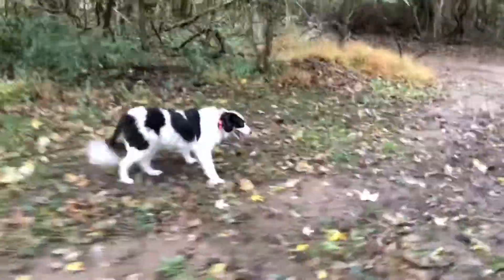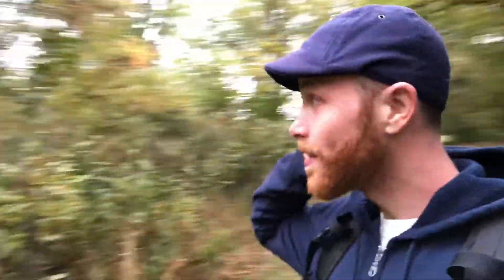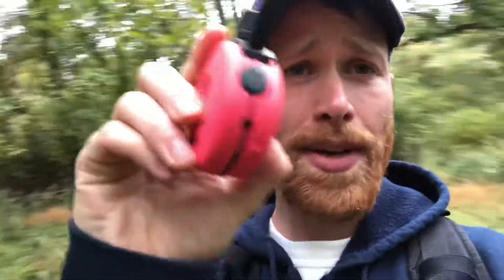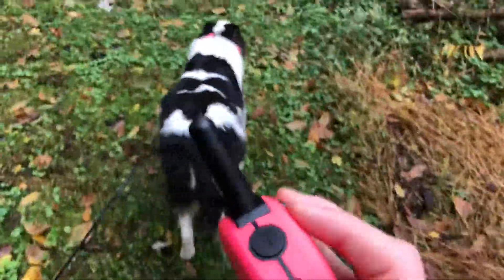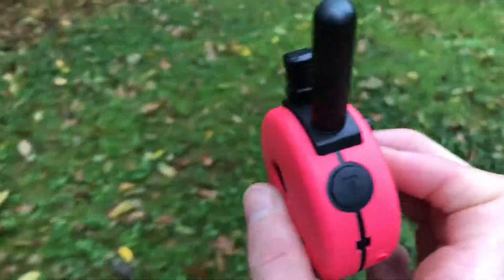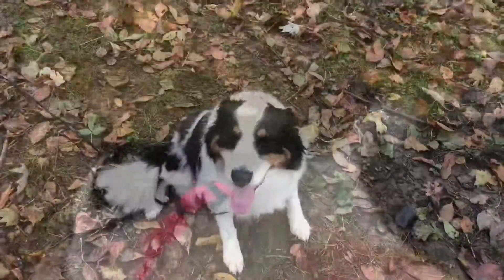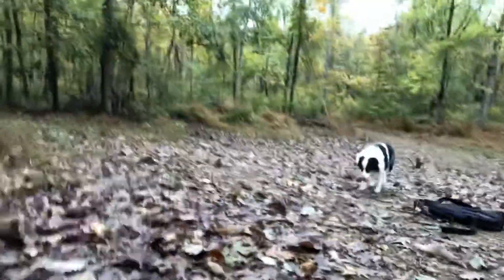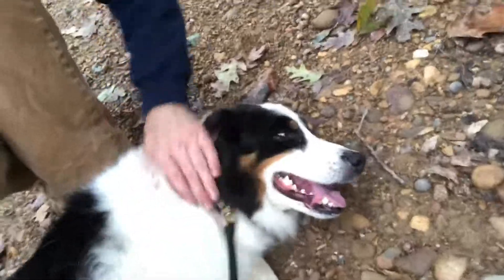How to tone recall with Darra